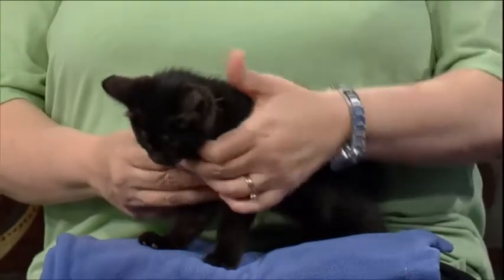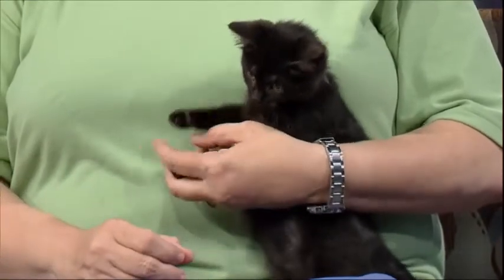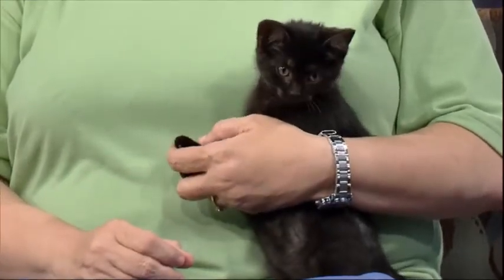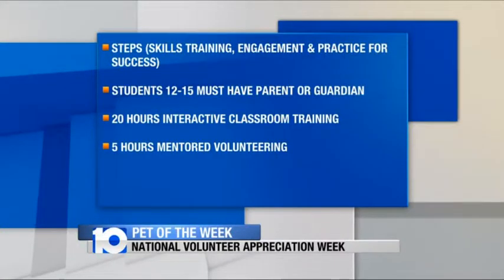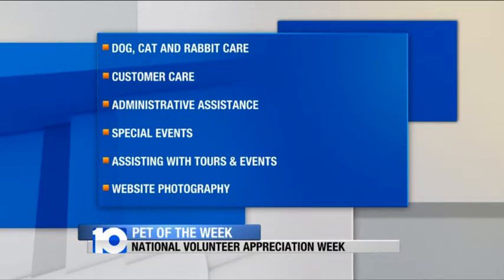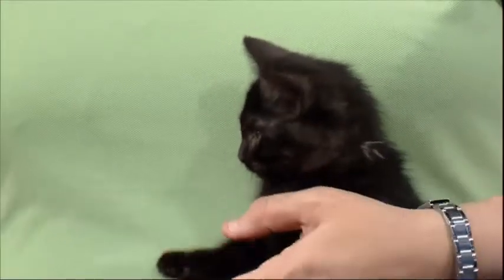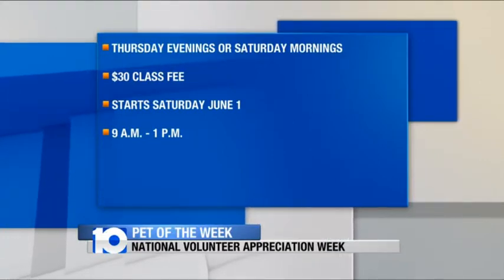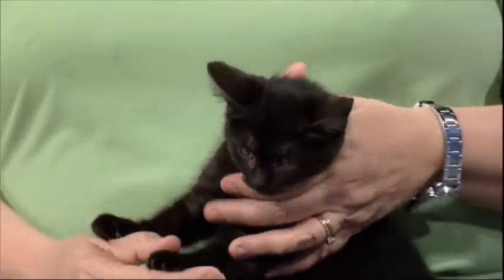Pet of the Week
It's national volunteer appreciation week.